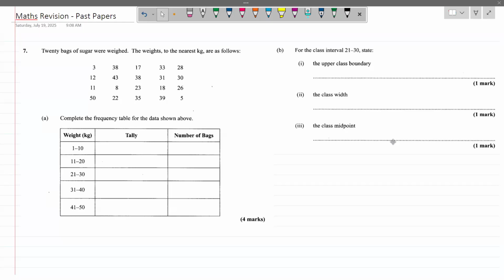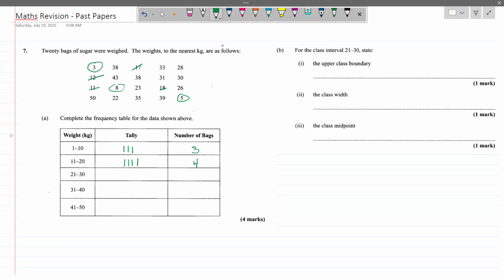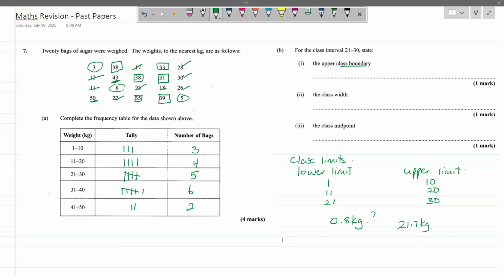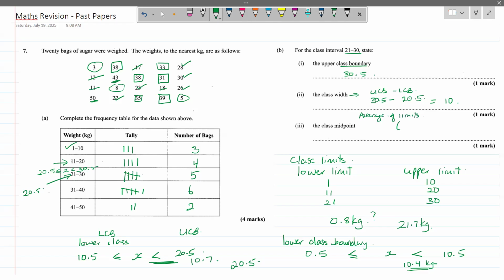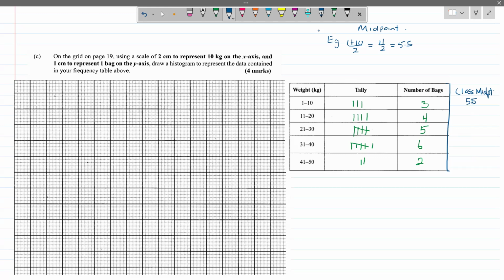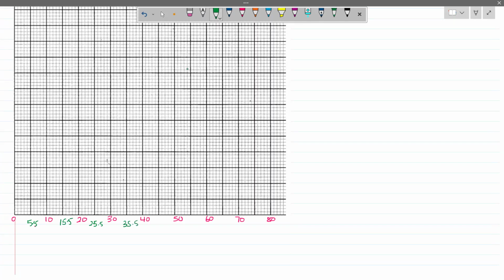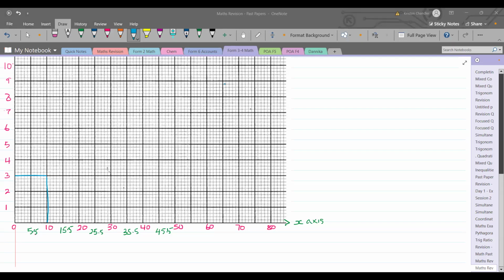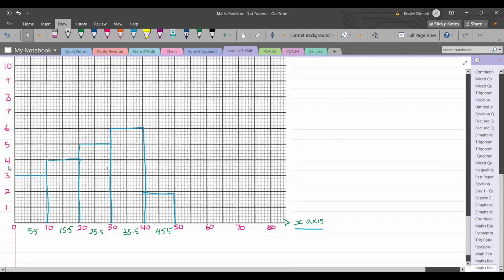CXC/CSEC Maths Solutions - Session 3 - June 2016 Question 7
This video is part of our CSEC Maths Paper 2 solutions series, and we're tackling Question 7 from the June 2016 exam. This is a dedicated statistics question where we'll go through every part in detail.

We will cover:

Completing a frequency table from raw data.

Clearly identifying the class width, boundaries, and limits for a given dataset.

Using a frequency table to accurately draw a histogram.

This session breaks down a complete statistics question from a past paper, showing you the exact methods and techniques needed for your CSEC Maths exam.